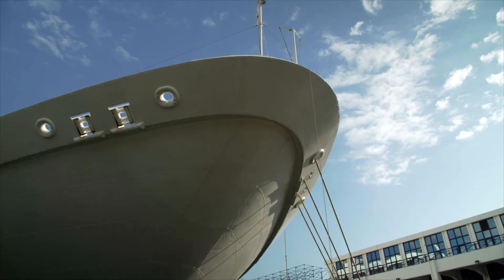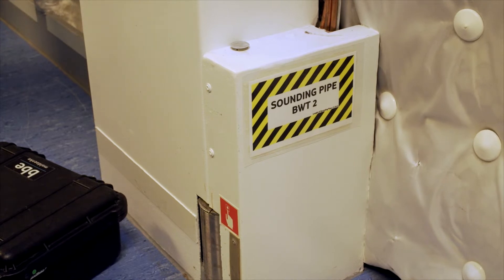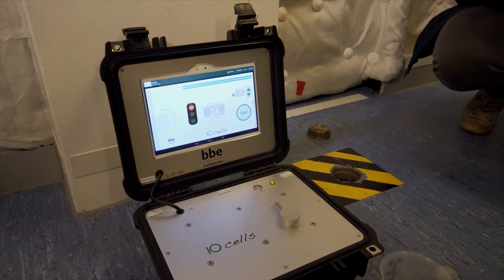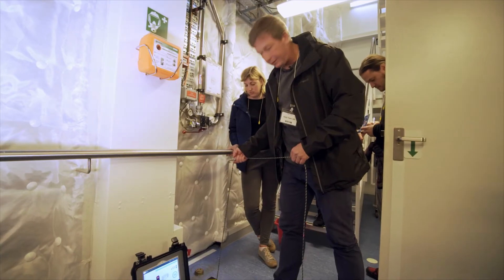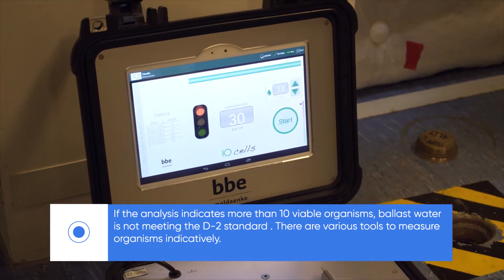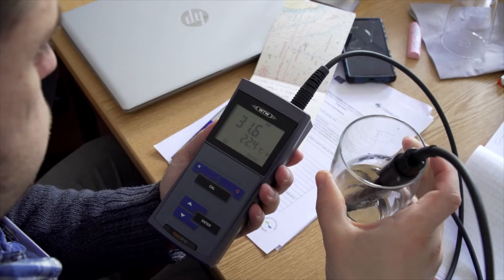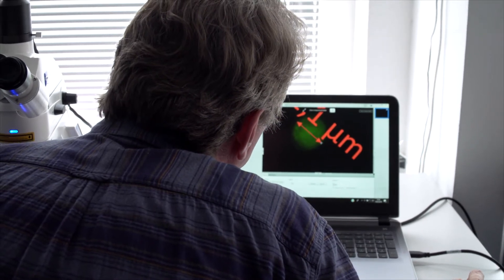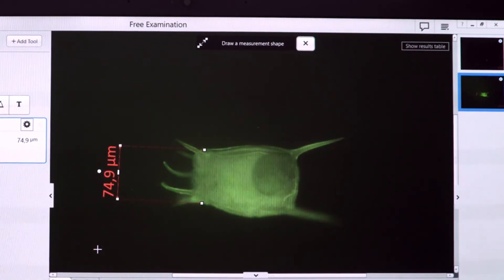Short film about Ballast Water Management compliance monitoring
According to the International Convention for the Control and Management of Ships' Ballast Water and Sediments (BWM), all ships in international traffic are required to manage their ballast water and sediments to a certain standard. This video helps to understand which are the most important indicators of Ballast Water Management compliance. Video will be helpful tool for people who are involved in sampling and analysing ballast water, but for representatives of port authorities and ship owners it will help to understand the main issues and guidelines mentioned in BWMC.